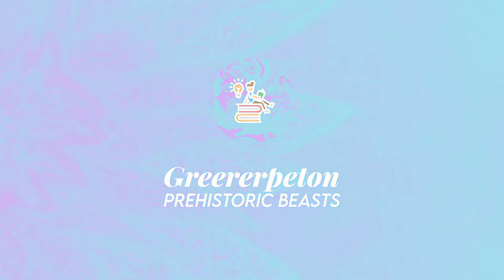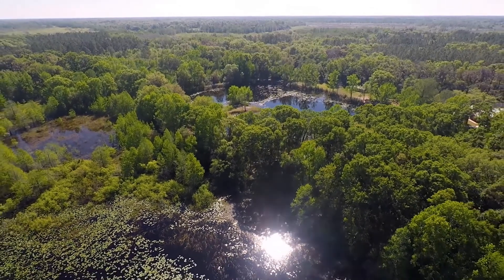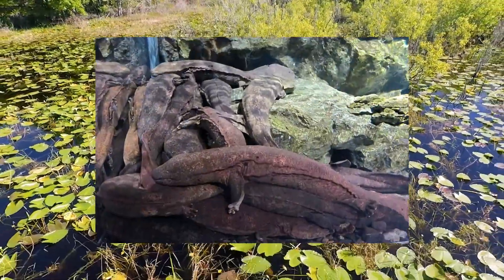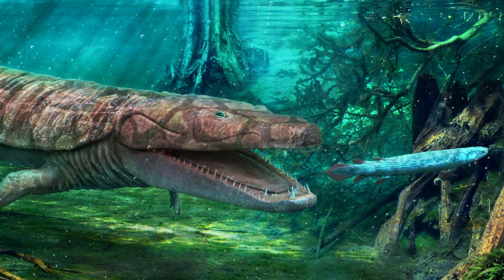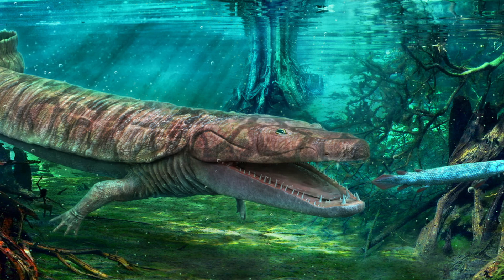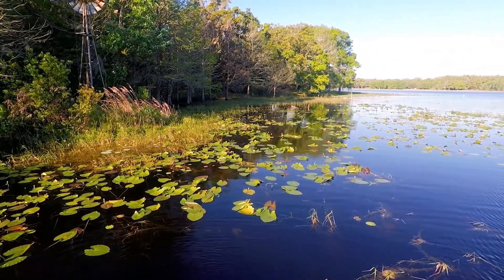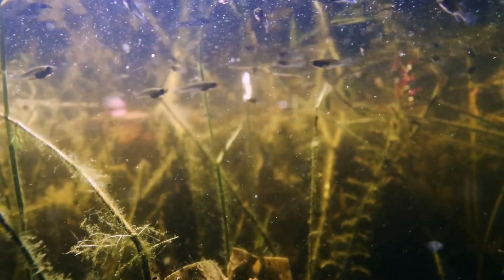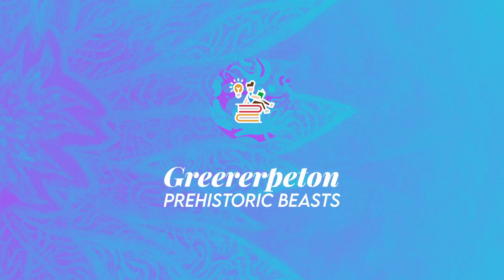Greererpeton - Aquatic Stem Tetrapod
Greererpeton burkemorani was a colosteid stem tetrapod from the Early Carboniferous period of North America. It was first described by famed vertebrate paleontologist Alfred S. Romer in 1969.

Colosteids have been placed with the temnospondyls in some classifications and with the anthracosaurs in the others, yet the skull is different from most members of that group.

Despite the fact that Greererpeton evolved amongst the first land-living temnospondyls, it didn’t follow the other tetrapods onto land. Rather, it reverted to a completely aquatic life.

Its low flat head was about a little more than half a foot long, at 7 inches, or 18 cm long. The most complete adult specimen only preserved 12 tail vertebrae, about ⅓ the length of the body as in Andrias. Nonetheless, smaller specimens have been discovered preserving around 30 vertebrae, so it isn’t inconceivable that a complete tail was approximately as long as the body. The limbs were rather short, yet not vestigial; the fingers were still well-developed.

Young Andrias congregate in shallow water while older individuals were bottom-dwelling predators preferring deeper waters. Given the fact that small Greererpeton skeletons have been discovered in groups while larger ones are solitary, it is presumable that Greererpeton behaved similarly.

Its slim body plan would have been perfect for moving through water with sinuous undulations. Its body was extended and had twice the usual number of vertebrae, at around 40, and ended in a long tail. The body may have been flattened from top-to-bottom, or dorsoventrally, while the tail was flattened from side-to-side, or mediolaterally, into a fin-like appendage used for swimming.

Its legs were short, each with five toes for braking and steering.

The open grooves along the sides of its skull indicate that it had fish ancestry. They mark the location of sensory lateral line canals, which were used to detect vibrations originating from water.

Unlike that of land-living amphibians or terrestrial animals, Greererpeton’s ear structure was poorly developed. This, along with evidence of lateral line, a sensory apparatus found in fish, reduced limbs and an extended spine giving it a more eel-like appearance, suggest that it adapted to an aquatic lifestyle. This indicates that there was a plethora of prey to be found in the waters of the early Carboniferous and that Greererpeton had specialized in hunting them.

It retains a postbranchial lamina on its shoulder blade, which may have been indicative of internal gills like those of fish. Yet, the erratic distribution of postbranchial laminae in aquatic and terrestrial fish and amphibians makes this conclusion questionable.

Greererpeton means “Creeper from Greer” or “crawler from Greer, West Virginia”.

It was named by Romer in 1969.

Species include G. burkemorani.

It was a carnivore that probably lived in rivers and swamps.

It was up to 5 feet, or 1.5 m in total length; similar in size to Andrias --modern Asian giant salamanders, which could grow up to 4.9 feet, also 1.5 m, in length. The body was elongated, with about 40 vertebrae.

It was discovered in West Virginia and Illinois, in North America.

It lived during the late Visean of the Early Carboniferous, 345.3 to 328.3 million years ago.

Fossil representation includes numerous specimens displaying variations in size and age; in diverse stages of development.

I will soon be editing a video compilation of all the early tetrapods and amphibians mentioned in previous videos for a documentary-style compilation.

Table of Contents:
0:00 - Introduction
0:03 - Description
2:57 - Naming
3:02 - Named By
3:05 - Species
3:09 - Diet
3:12 - Size
3:29 - Known Locations
3:34 - Time Period
3:40 - Fossil Representation
3:45 - Outro

Image and Video Sources:
Greererpeton and Related Photos by Wikipedia, Oilstreet, Vladislav Egorov, and USA 4 Kids

Greererpeton. (2020, December 05).